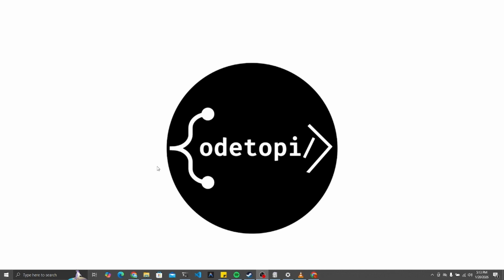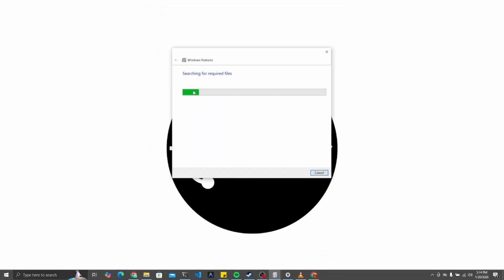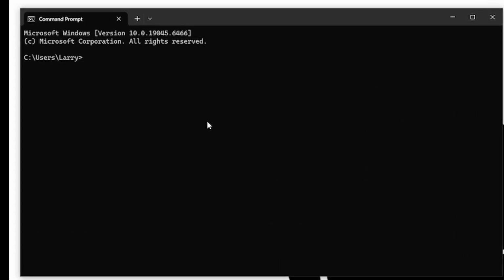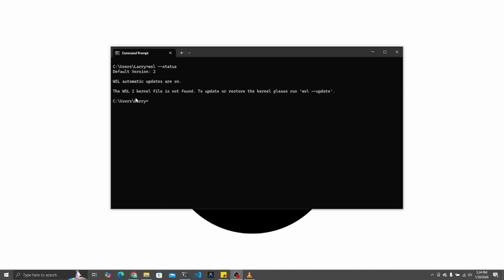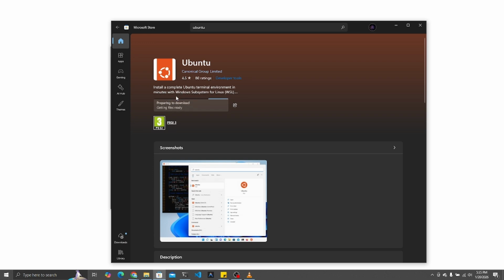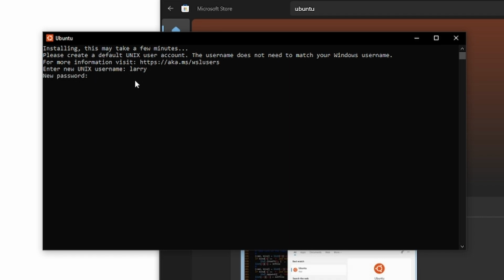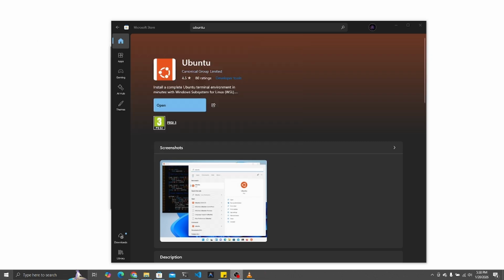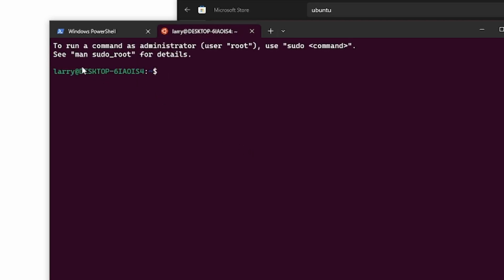How to Setup WSL and Install Ubuntu on WIndows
In this video, I’ll walk you through setting up Linux development environment right inside Windows! We will be installing the Windows Subsystem for Linux (WSL 2) and setting up Ubuntu so you can start using Bash commands without needing a dual boot or virtual machine.